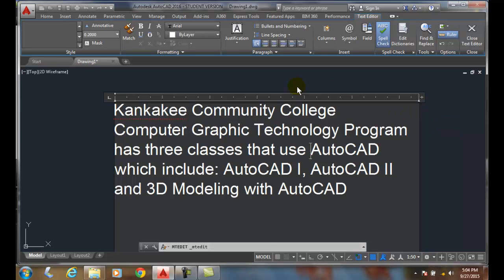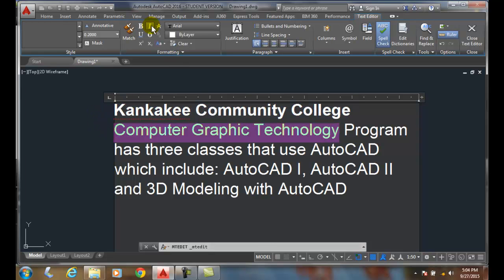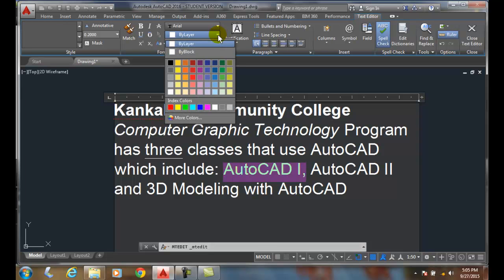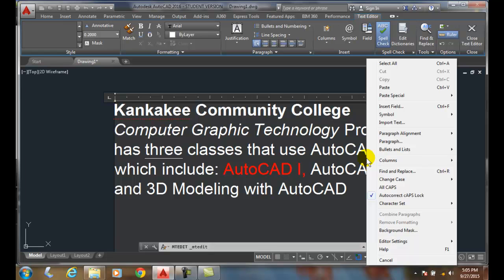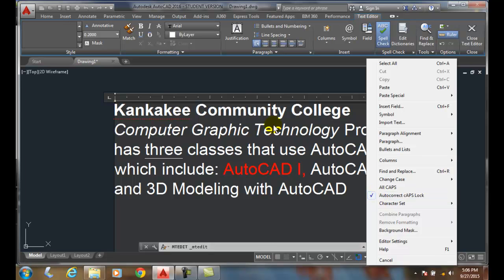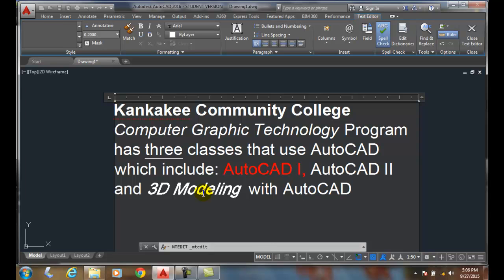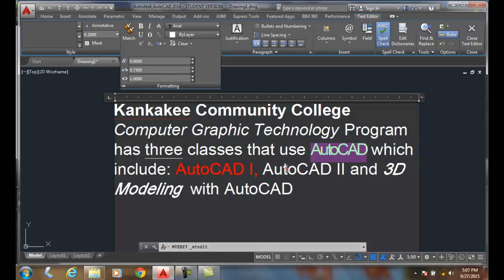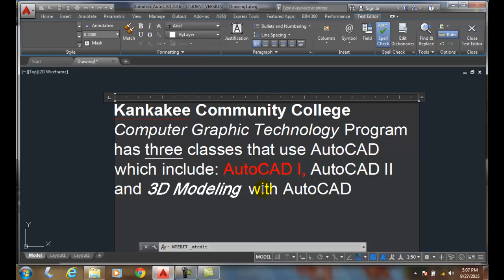AutoCAD I 09-21 Character Formatting